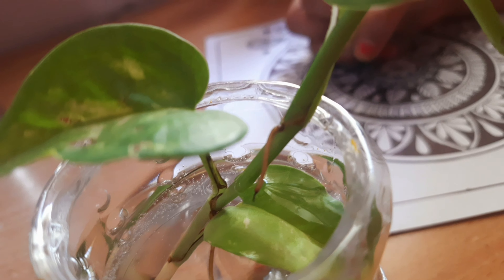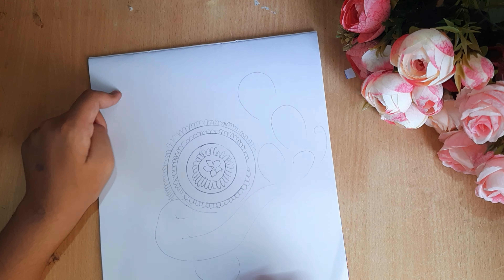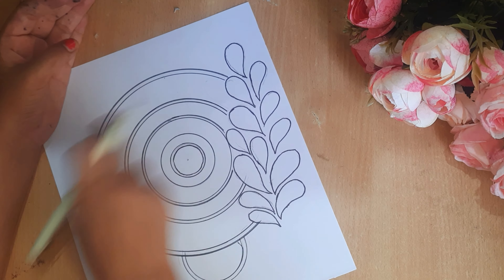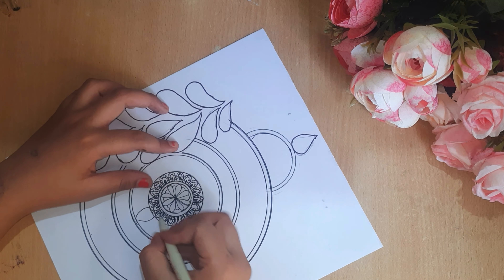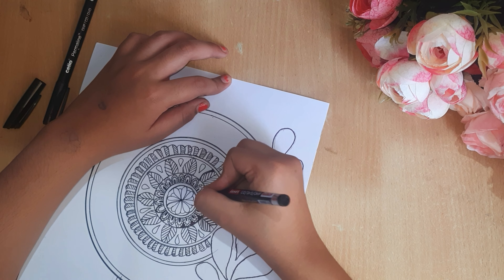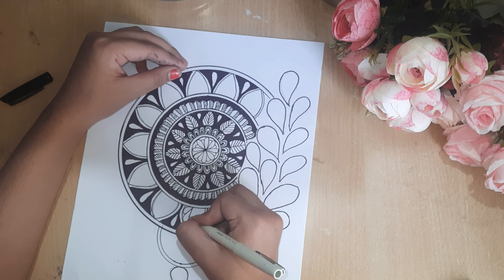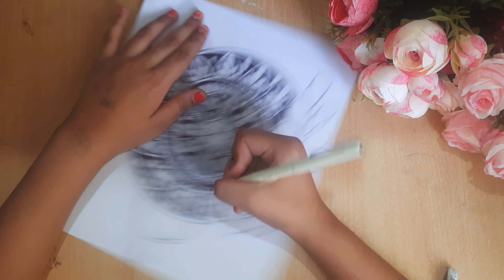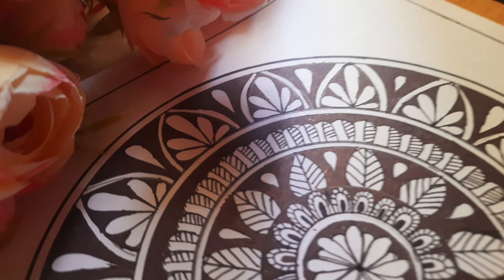Mandala Art/Mandala Art for beginners/Beginners friendly Mandala Art/Inspired to create